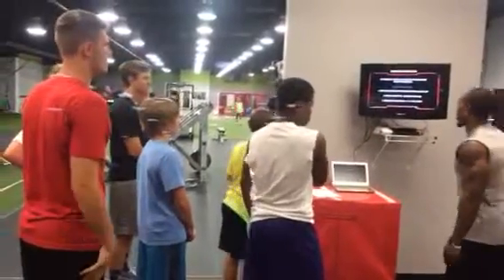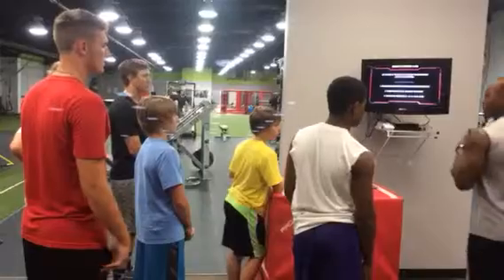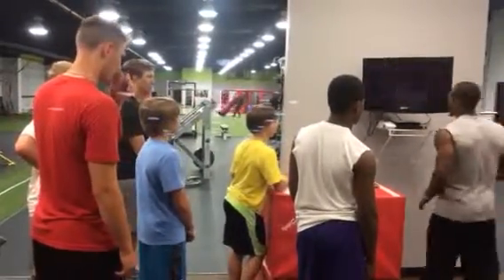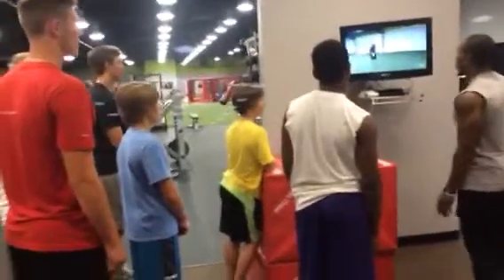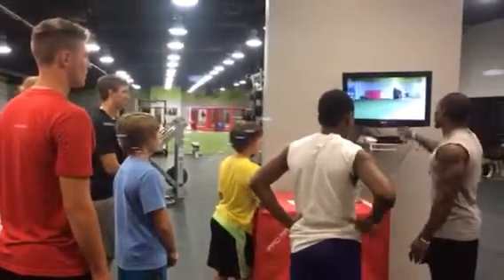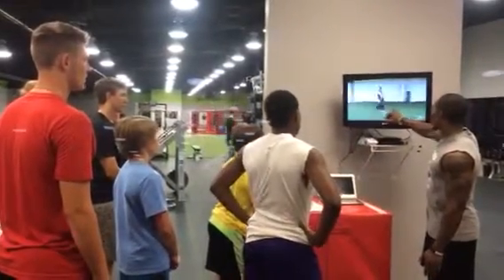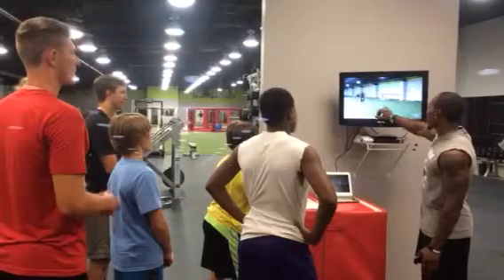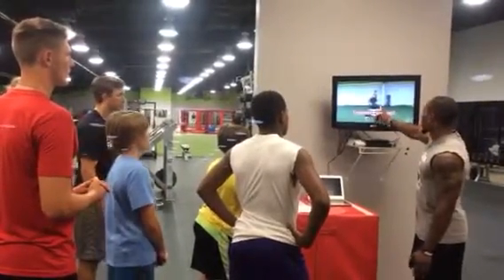Using Athlete Builder at Katy Performance Labs